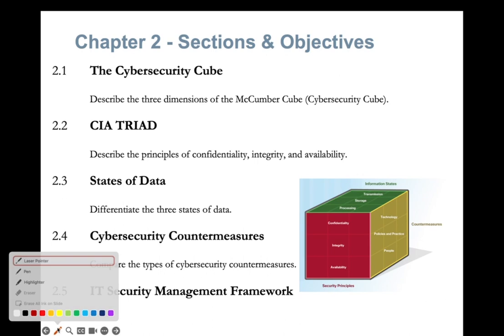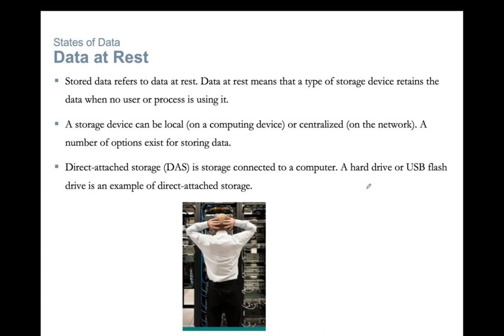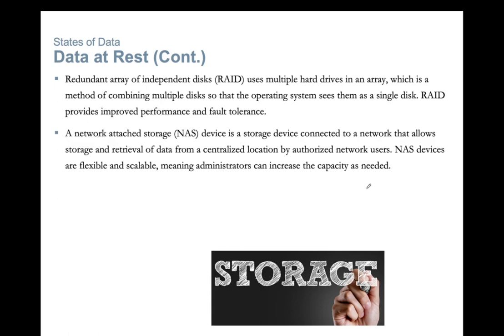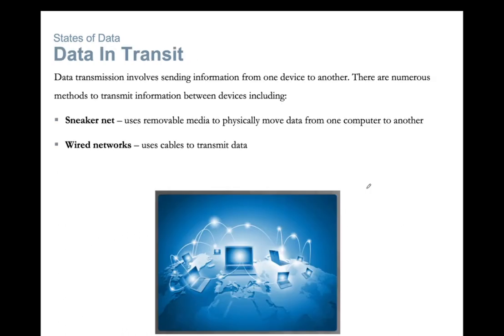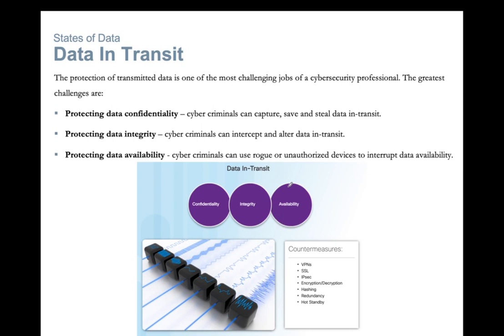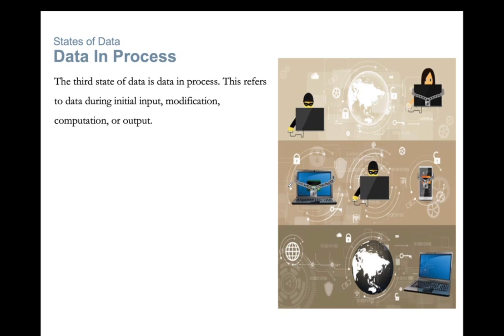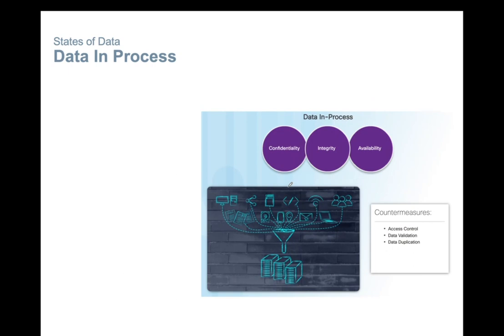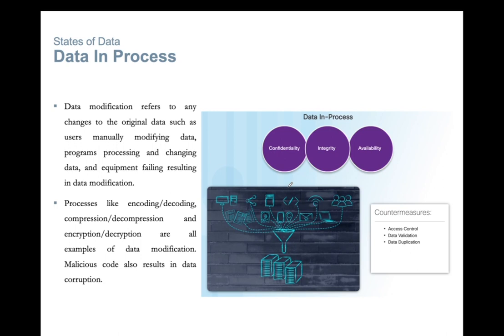States of Data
Chapter 2 - Sections & Objectives
0:07
0:31
Data at Rest
1:10
Data at Rest (Cont.)
1:55
Data In Transit
3:52
Data In Process
13:46